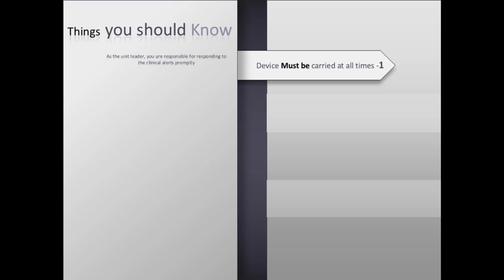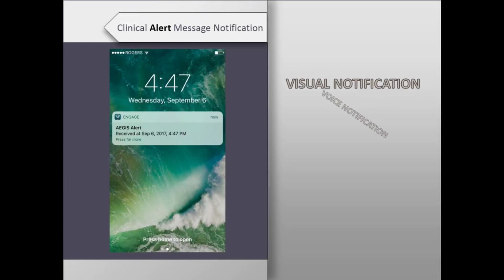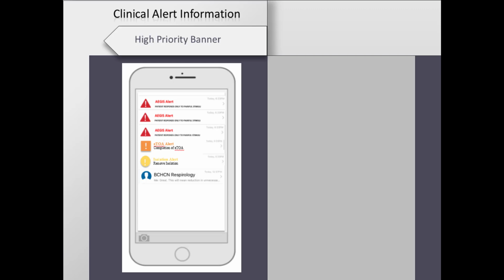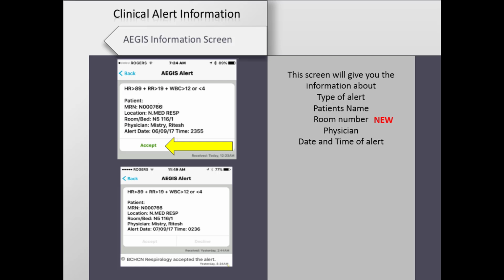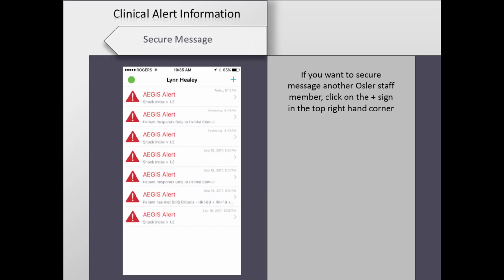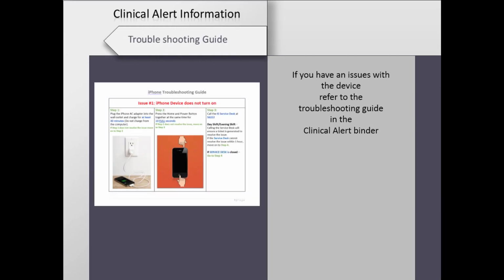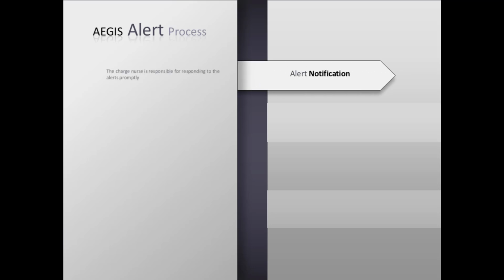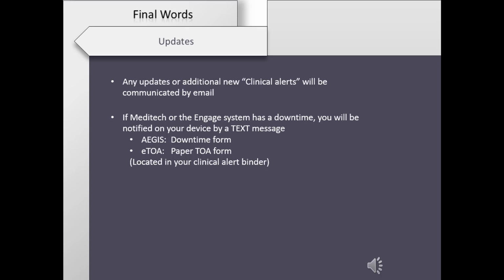Clinical Alert Systems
Clinical Alert System Tutorial for William Osler Health System